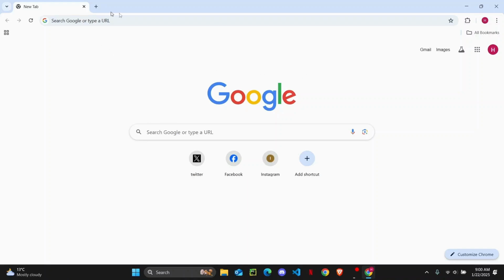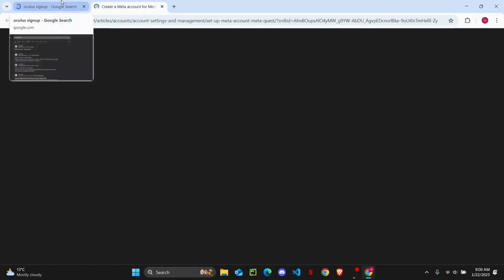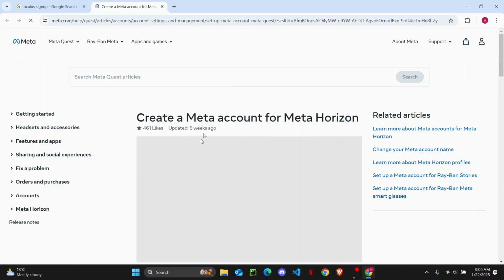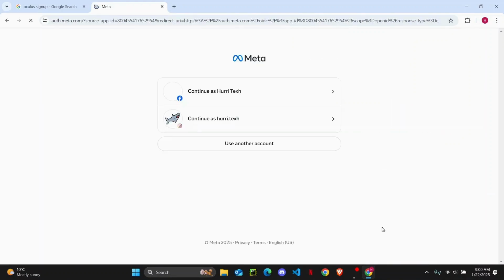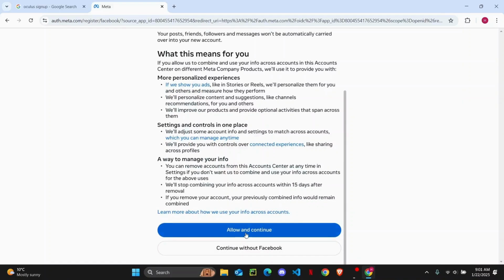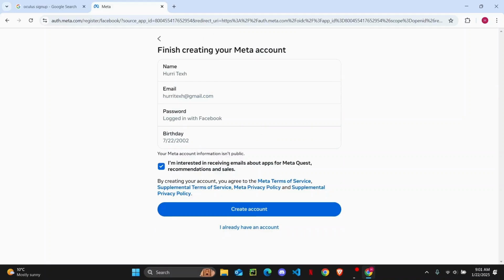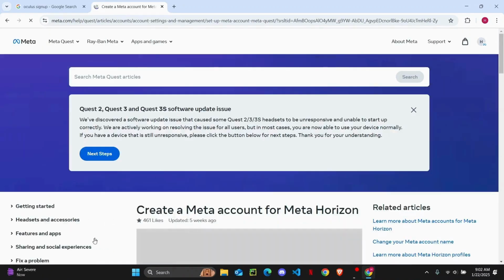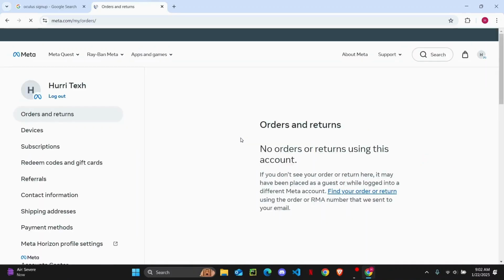How to Create New Oculus Acoount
How to Create New Oculus Account

In this video, we guide you step-by-step on how to create a new Oculus account in 2025. Whether you're setting up an Oculus account for the first time or need help with the registration process, we've got you covered. This tutorial will show you how to create an Oculus account on both PC and mobile, ensuring you're ready to start using your Oculus device in no time.

0:20 Step 1: Accessing the Oculus Account Creation Page
0:45 Step 2: Filling in Your Details
1:10 Step 3: Finalizing the Account Setup